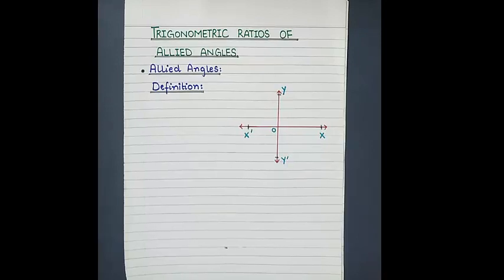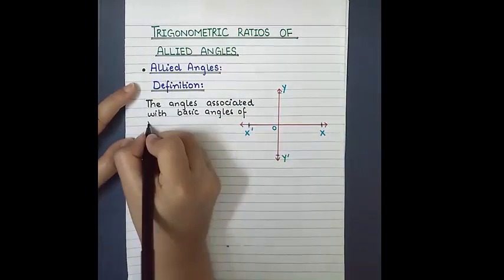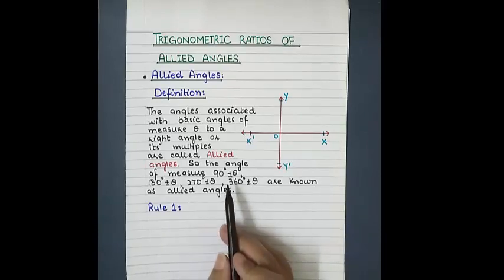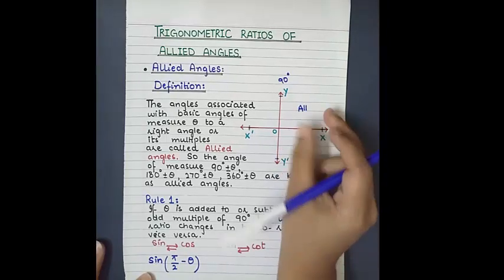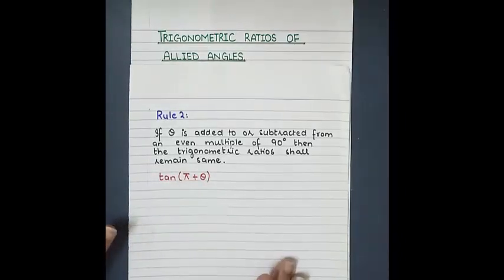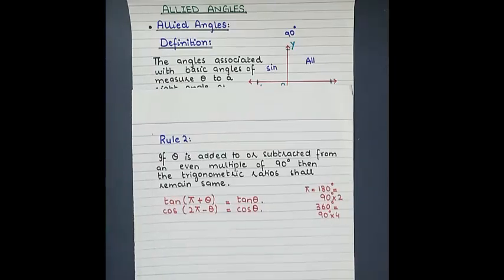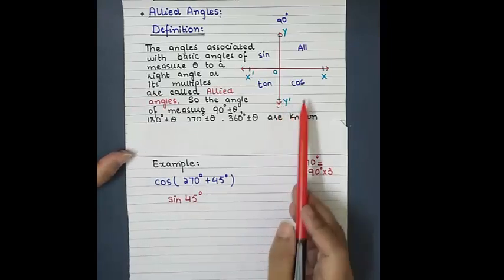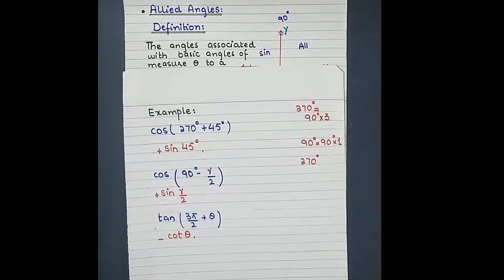|TRIGONOMETRIC RATIOS OF ALLIED ANGLES | ALLIED ANGLES | TRIGONOMETRY |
By using basic 3 rules every trigonometric ratio of allied angles can be easily calculated!
watch complete video and give your feedback!

link for solution of  trigonometric problems short and easy method

link for memorizing signs of trigonometric ratios according to quadrants

link for fundamentals of trigonometry

link for the conversion of degree in to radians

link for conversion of radians in to degrees